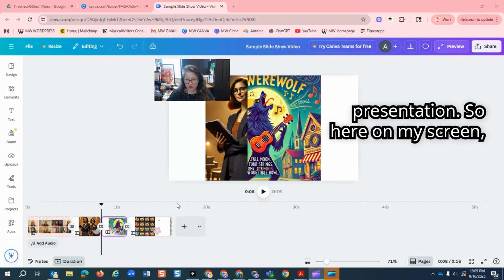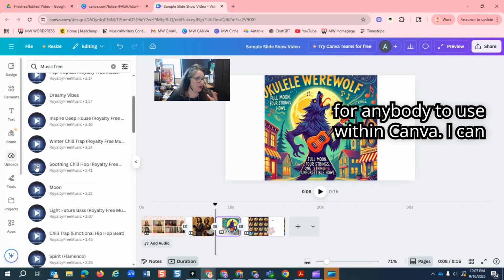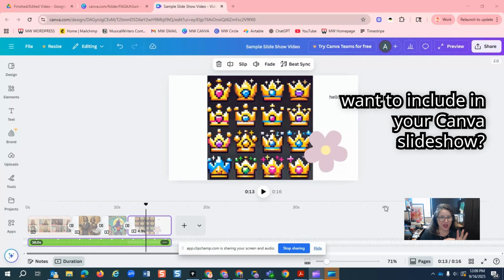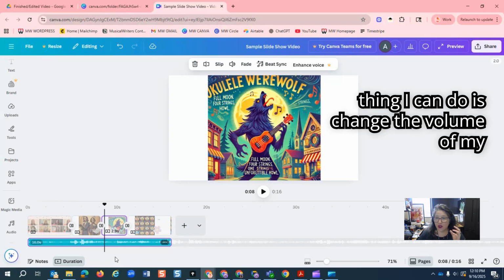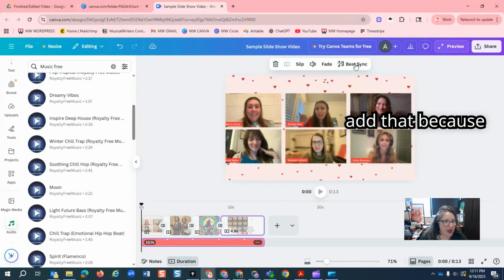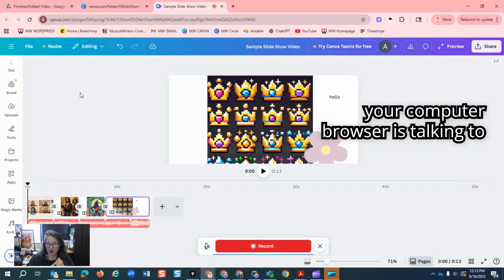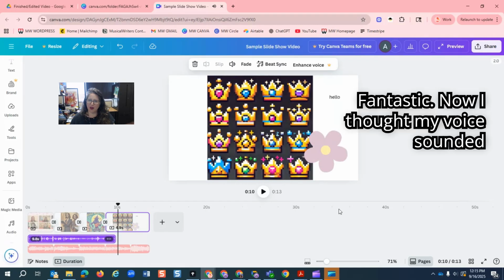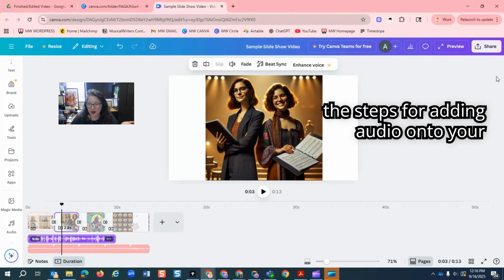Creating Canva Slideshow Videos Part 2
Adding music or audio to your Canva slideshow.